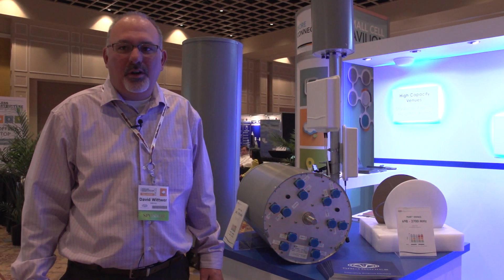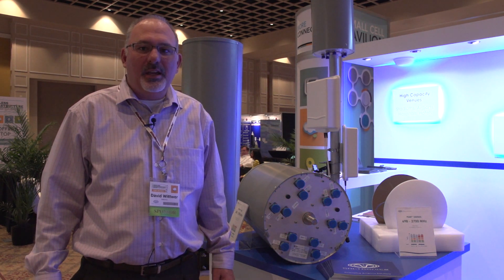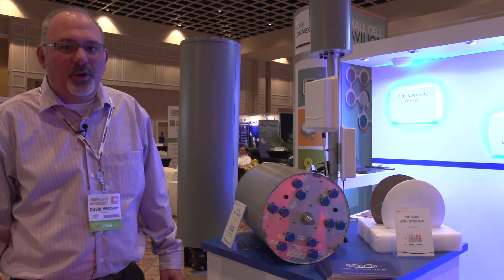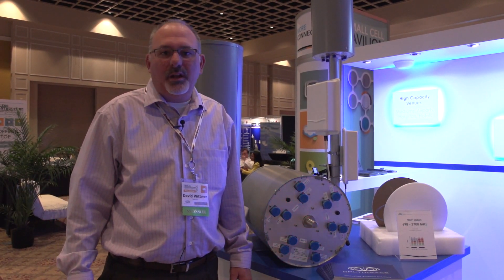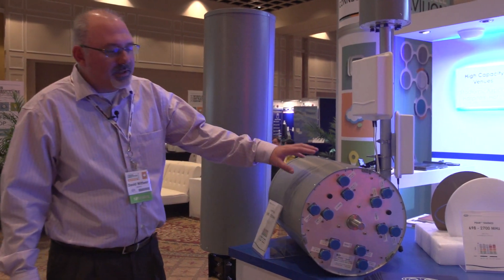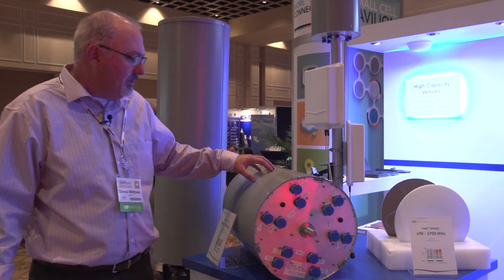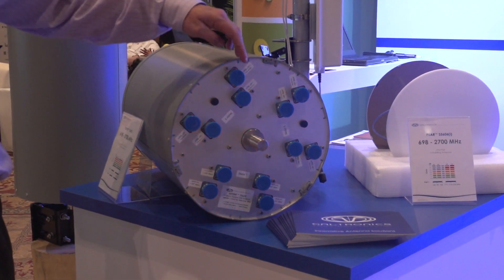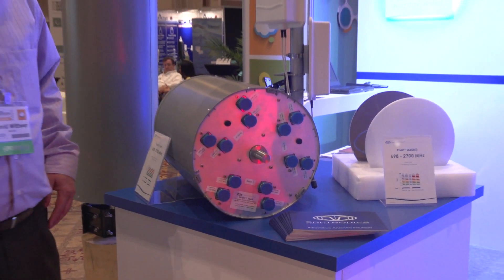Galtronics Showcases Outdoor DAS Antenna Portfolio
David Wittwer, Principal Engineer at Galtronics, showcases the company's outdoor DAS antenna portfolio at the 2014 PCIA Wireless Infrastructure Show.

00021